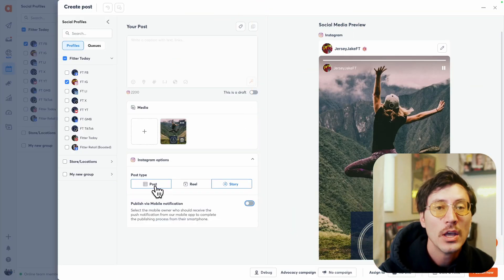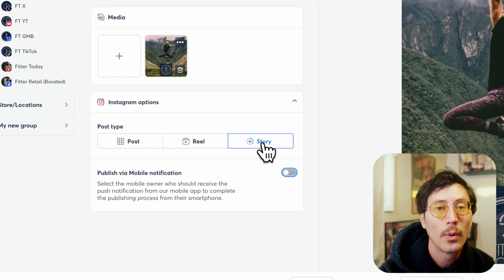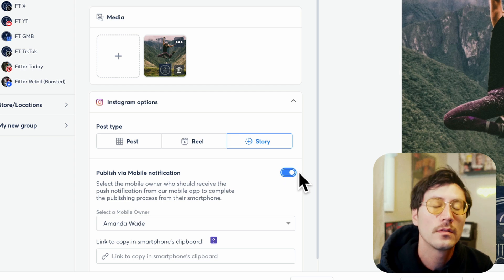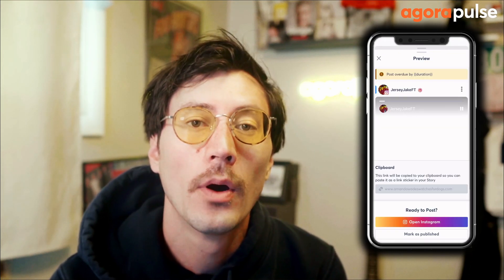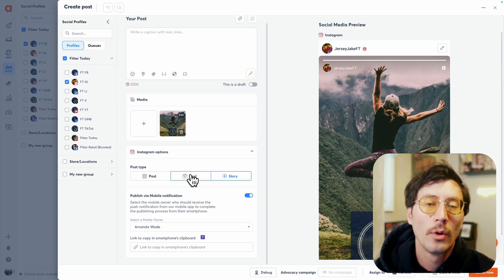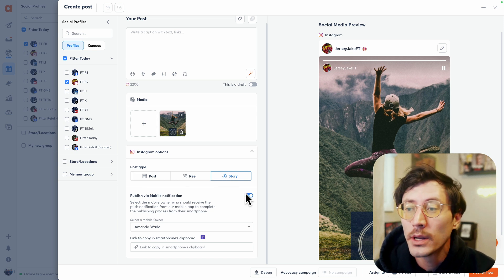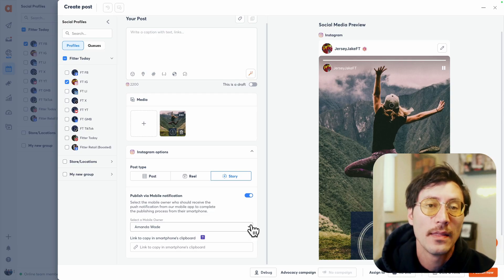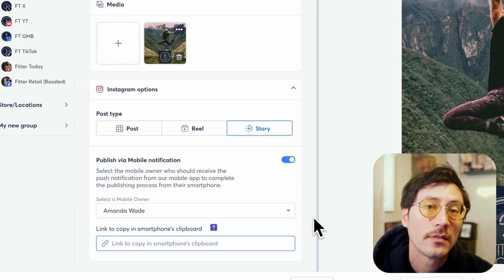How To Use Instagram Sticker Links in Your Stories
Instagram’s API limits shouldn’t stop you from adding link stickers to your Stories. Follow our quick tutorial, and STICK to Agorapulse on YouTube for all your social media managing needs.
If you still need help or have any other burning questions, drop us a comment! We’d love to help you out.

AGORAPULSE
What is Agorapulse? Your next favorite social media marketing tool. Check out how you can use Agorapulse for all your social media marketing platforms, and discover how you can cut down on social media time … and crank up your socials’ engagement and efficiency today.

Don’t miss out on all the social media management tools the Internet has to offer.

Get connected to Agorapulse today.